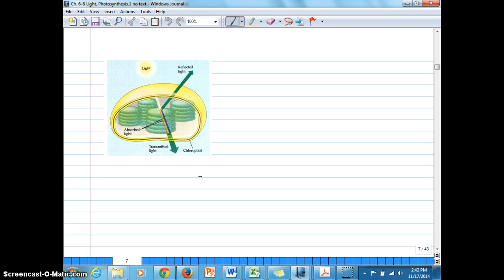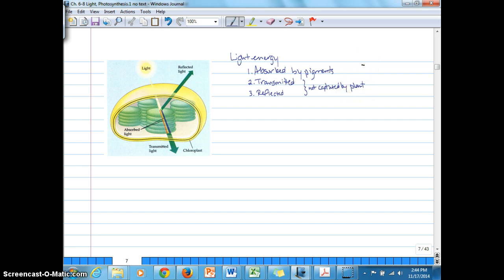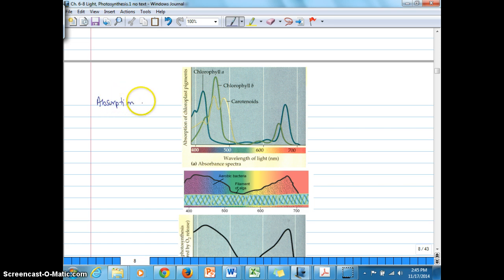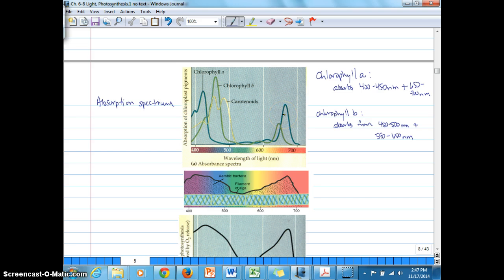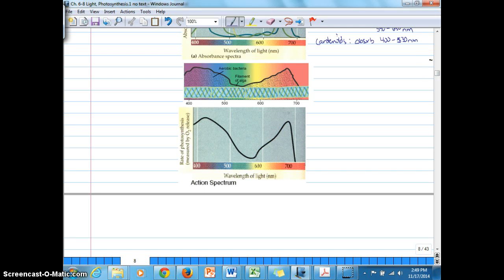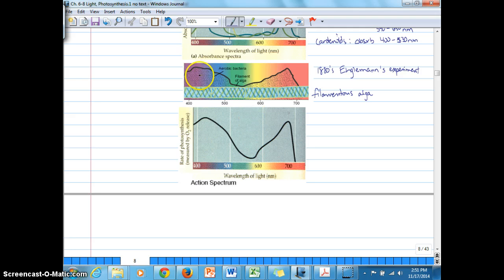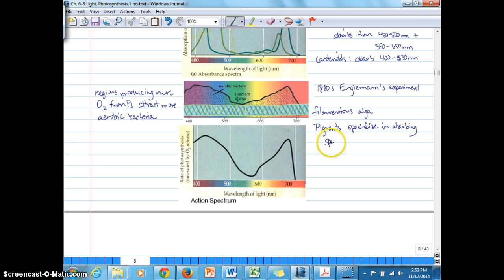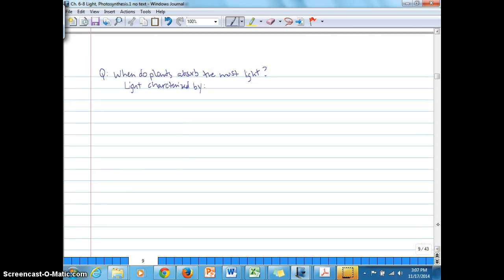Ch. 6C Light absorption and action spectra, pigments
Reviews absorption spectrum of pigments, action spectrum of Englemann's experiment and for oxygen production